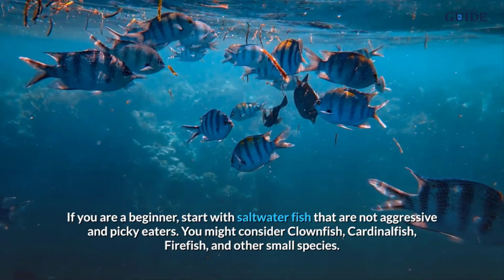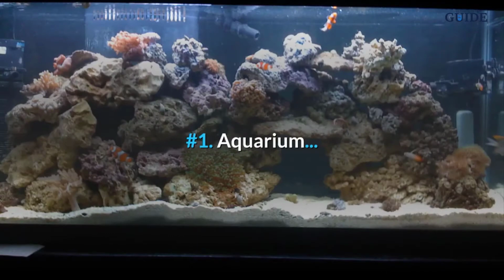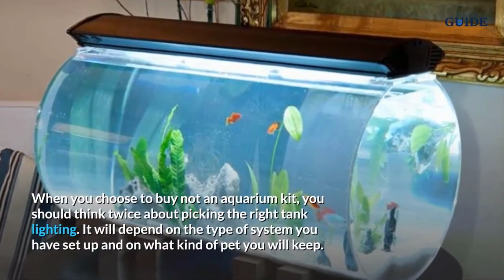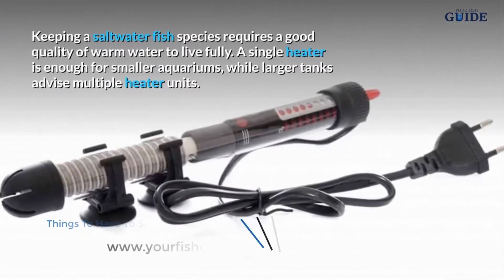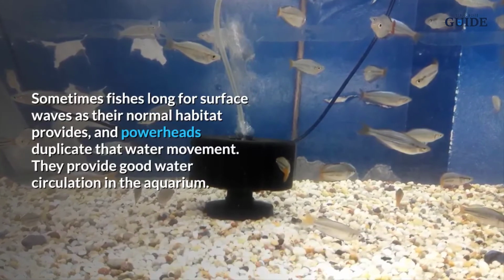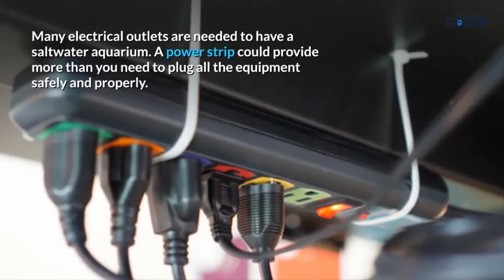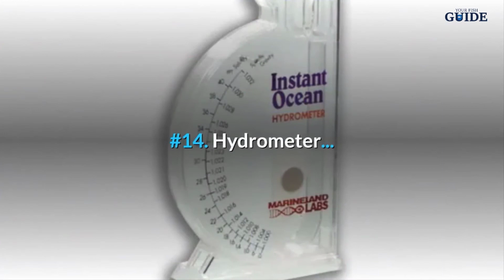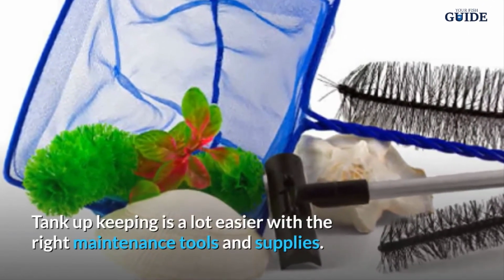Things To Have To Start A Saltwater Aquarium ~ Educational: Essential Equipment | Things YOUR Need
Things to Have to Start a Saltwater Aquarium ~ Are you planning to build a home for fish but have no idea about the things to start a saltwater aquarium? We send help! If you are a beginner, start with saltwater fish that are not aggressive and picky eaters. You might consider Clownfish, Cardinalfish, Firefish, and other small species.

Some fish are sensitive to environmental changes that turn to be territorial, which is dangerous to take care of. After deciding which sea creature is best to care for, you can proceed to the other factors to complete their home. Here are the things that must be present in starting a saltwater aquarium:

15 Things To Start A Saltwater Aquarium

You read it right! There are only 15 things you need to prepare to have your saltwater tank finally. Perhaps some of them are already available in your home, this lessens your expenses. Without further ado, let’s get it started!

Aquarium

Deciding where to put the aquarium is the first thing you need to do before buying one. The style of the tank you will choose whether an acrylic or glass aquarium, depends on the space provided. There are various options for tank styles and sizes in the market that will fit your needs.